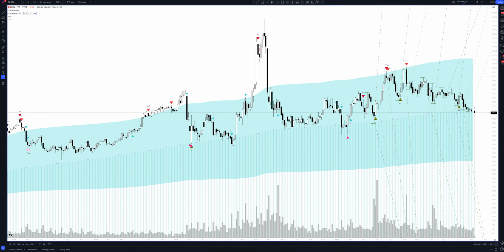Ormat Technologies forecast, (ORMAT TECHNOLOGIES, INC) analysis today and 2024. Ormat Technologies I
In this video you will see a complete overview and professional analytics of Ormat Technologies on all time intervals, and also learn how to buy or sell ORMAT TECHNOLOGIES, INC today and next week. Considering that we are analyzing monthly timeframes for ORA, this will help you make forecasts for any time interval. Whether you are a trader starting from scratch or an investment enthusiast, this video will definitely give you a complete understanding of the market situation.

If you are interested in the Ormat Technologies price forecast for today and tomorrow, see the ORMAT TECHNOLOGIES, INC analytics on the hourly interval.
If you are a trader and you are interested in the price forecast Ormat Technologies for the day, look at the analytics ORMAT TECHNOLOGIES, INC on the daily timeframe.
If you are an investor and you need a price forecast Ormat Technologies Inc for a week, look at the analytics ORMAT TECHNOLOGIES, INC on a weekly interval.
If you are a professional investor and you are interested in the Ormat Technologies Inc price forecast for 2023, see the ORA analysis on a monthly interval.

All analytics are done using the professional trading indicator The Waved™ Premium. In it you will find trading signals for ORMAT TECHNOLOGIES, INC, VSA analysis Ormat Technologies Inc, technical analysis ORA, divergence signals for ORA, review of trading patterns. And you will find out whether the price will goes up or down in the near future. Ormat Technologies, Inc. operates as a holding company. The firm engages in the geothermal and recovered energy power businesses. It operates through the following segments: Electricity, Product and Energy Storage. The Electricity segment focuses on the sale of electricity from the company's power plants pursuant to power purchase agreements. The Product segment involves the manufacture, including design and development, of turbines and power units for the supply of electrical energy and in the associated construction of power plants utilizing the power units manufactured by the company to supply energy from geothermal fields and other alternative energy sources. The Energy Storage segment consists of battery energy storage systems as a service and management of curtailable customer loads under contracts with U.S. retail energy providers and directly with large commercial and industrial customers. The company was founded in 1965 and is headquartered in Reno, NV.